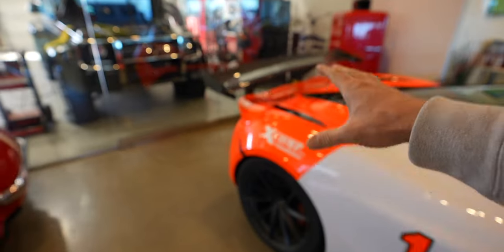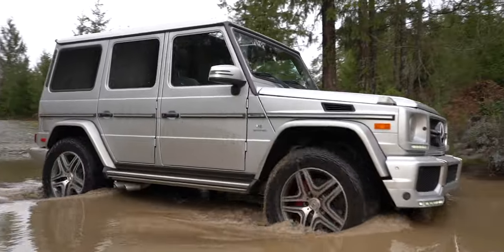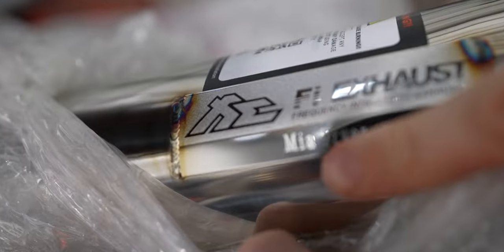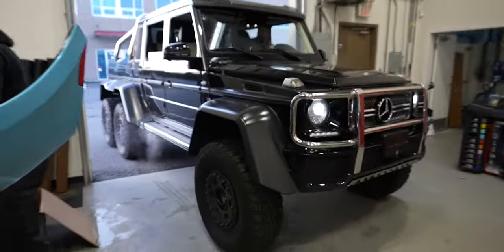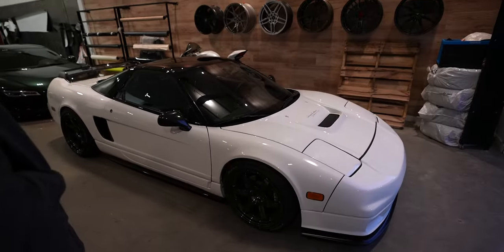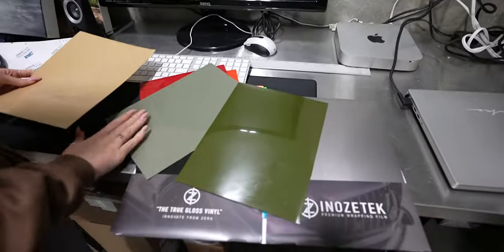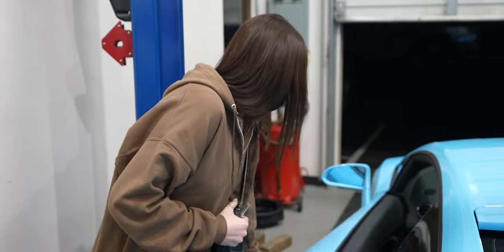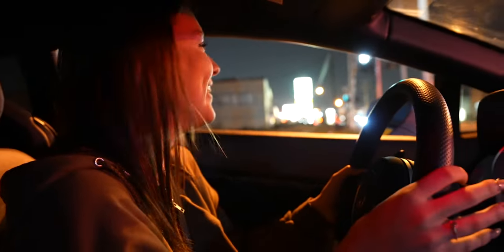MY DAD BOUGHT ME A LAMBORGHINI THEN A $10,000 EXHAUST FOR CHRISTMAS! *LOUD*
Install Raid for Free ✅ IOS/ANDROID/PC and get a special starter pack 💥 Available only for the next 30 days